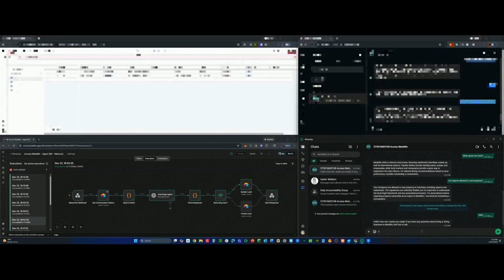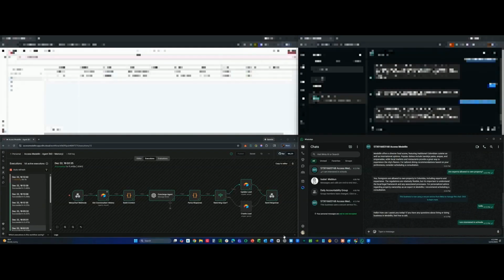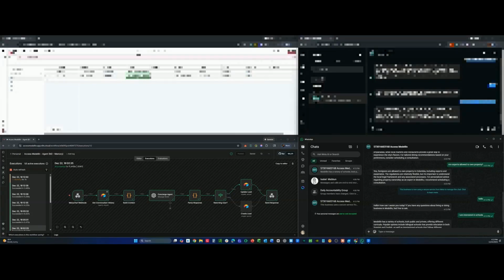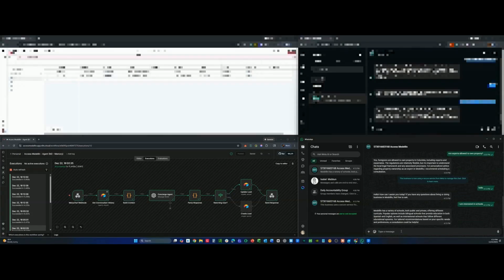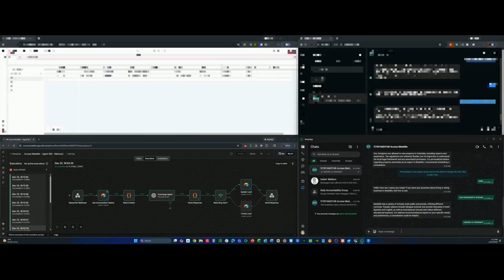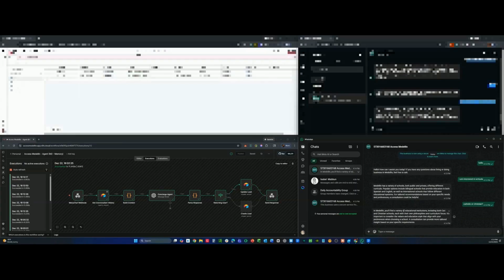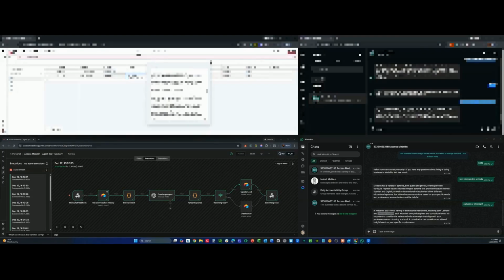AI Concierge with CRM Memory | WhatsApp & Instagram Chatbot + Airtable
Most chatbots forget everything the moment a conversation ends. Your leads have to re-introduce themselves every time — and you lose context that could close the deal.

This AI concierge remembers. Full conversation history stored in Airtable, lead intent scored on every message, and every interaction synced back to your CRM. Available 24/7 on WhatsApp and Instagram.

⚙️ Tools: n8n, GPT-4, ManyChat, Airtable, WhatsApp, Instagram
👤 Built for: Service businesses, coaches, agencies, local businesses
💡 Use case: AI lead qualification, chatbot with memory, 24/7 sales assistant

1AltX builds done-for-you automation systems for small businesses — CRM integrations, AI workflows, and data pipelines. Based in Houston, TX.